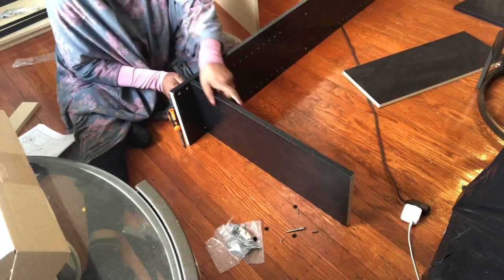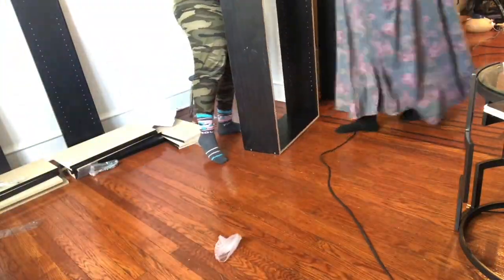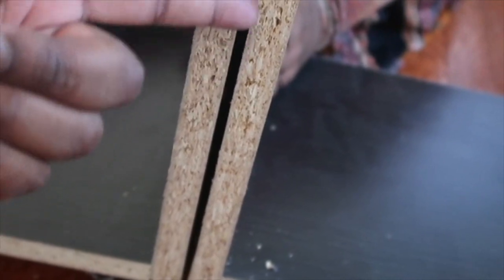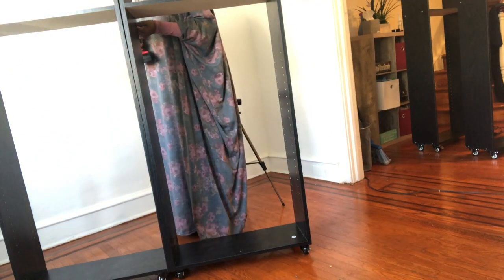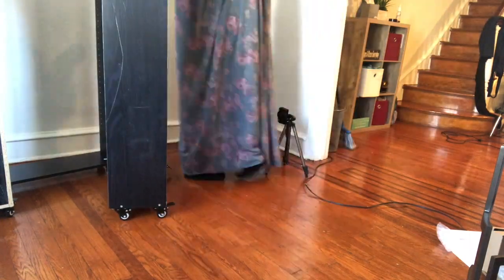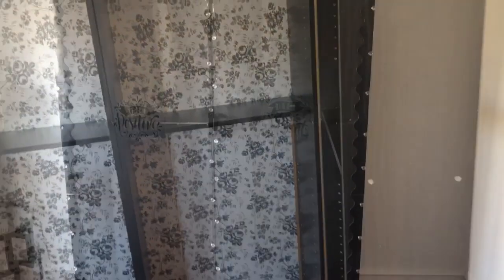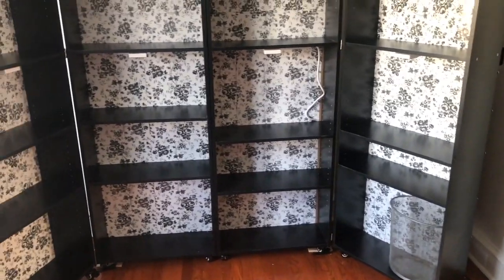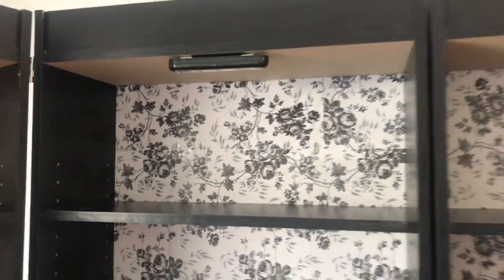DIY CRAFT STATION PART 1!!!!! MUST WATCH!!!!!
Looking for a unit to storage all of you craft material??? Look no further. Do it yourself for under $200 🤗